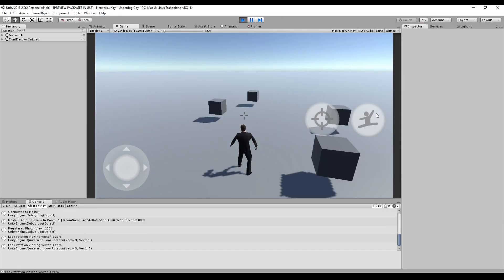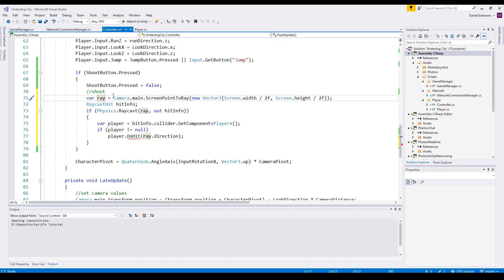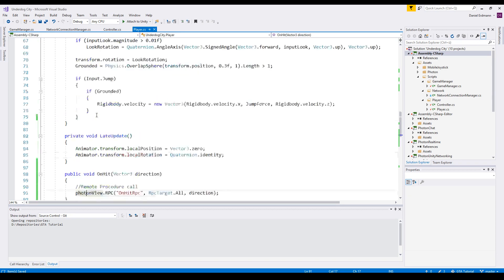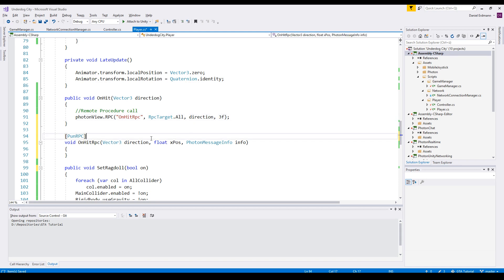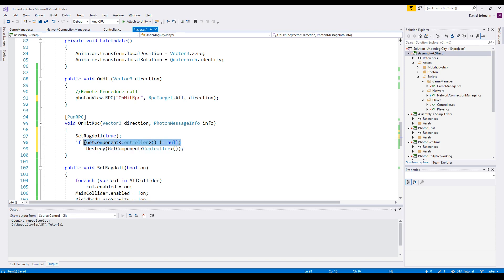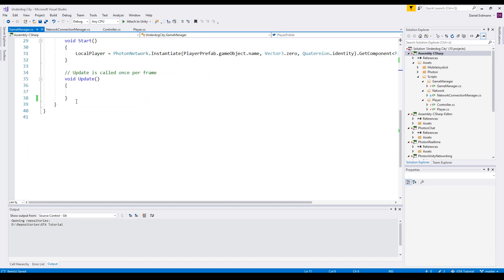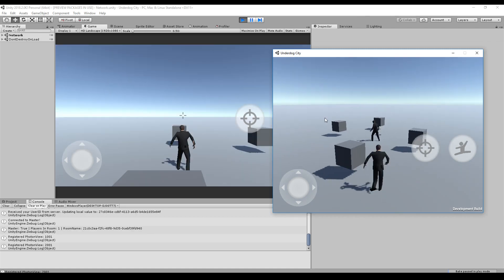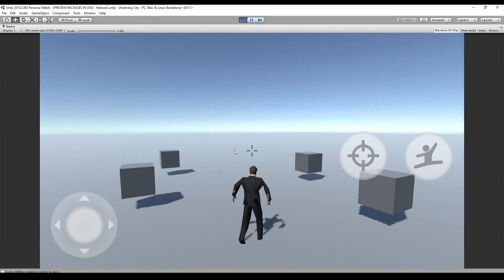PUN 2 Unity Multiplayer Networking #3 🎓 | MMAG #11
Let's finish this introduction by showing you the last two methods to transfer data with photon network (PUN 2). I will show you how to use Remote Procedure Calls (RPC) and Custom Properties.